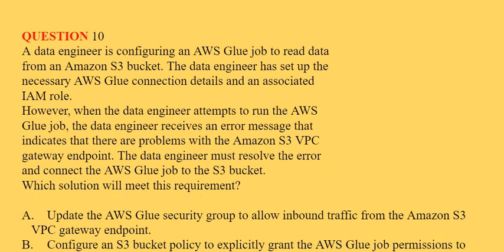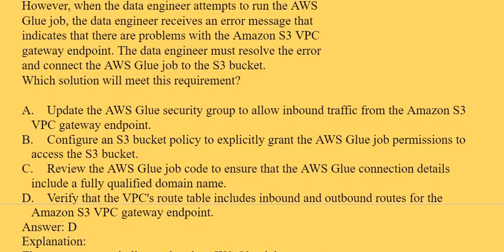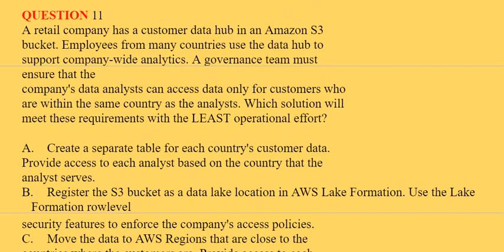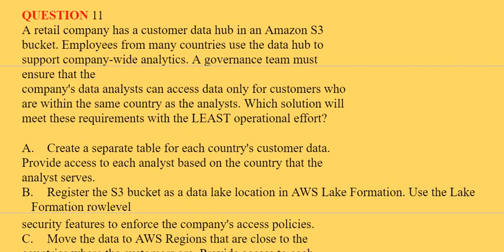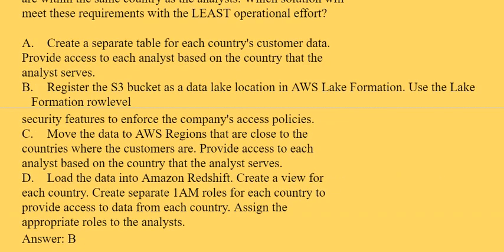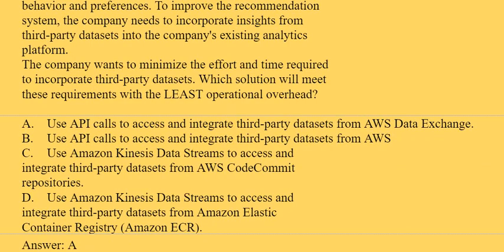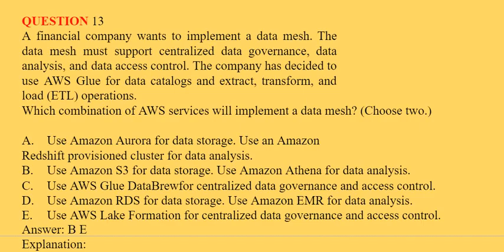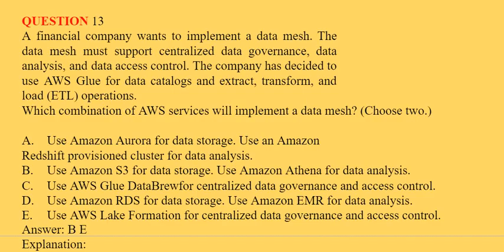Part#4 | (DEA-C01) AWS Data Engineer Associate | Practice Questions and Answers